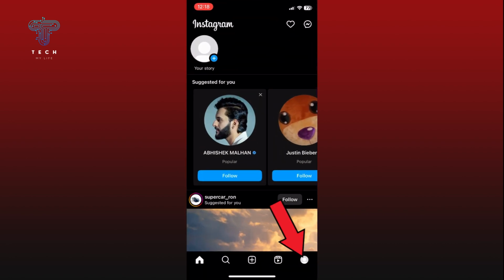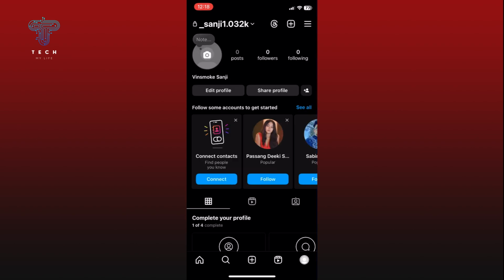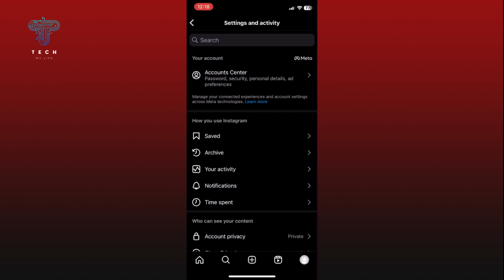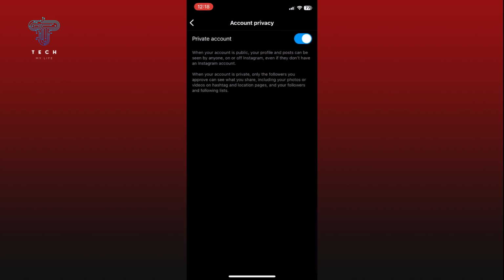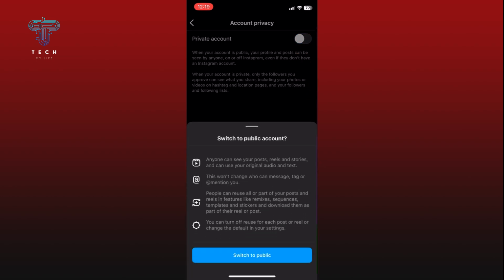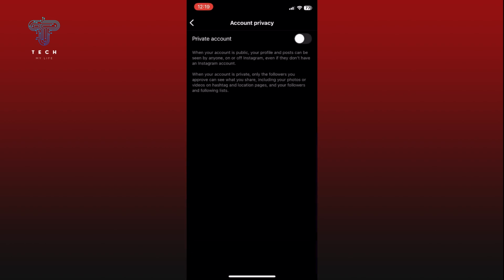How To Make Your Instagram Account Public? 2024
First, open the Instagram app. Tap on the profile icon in the bottom right corner of your screen. Then, tap on the hamburger icon in the top right corner of your screen. Scroll down and tap on the "Account Privacy" option. In the Account Privacy section, you'll see the "Private Account" option. To make your account public, tap the toggle switch next to it. Finally, a confirmation message will pop up at the bottom of your screen. Tap on "Switch to Public" to complete the process.

And that's how you can make your Instagram account public.